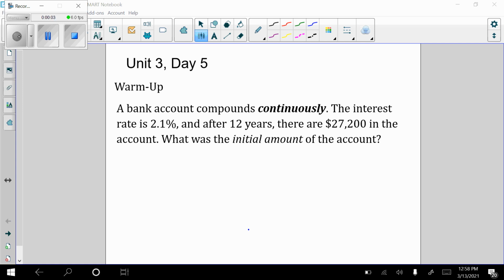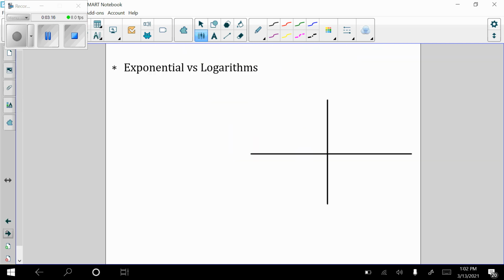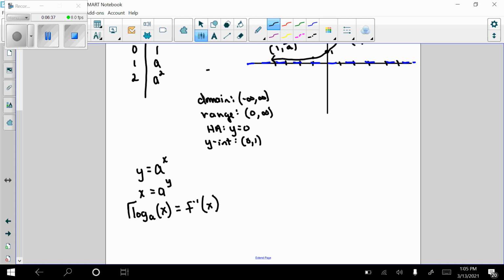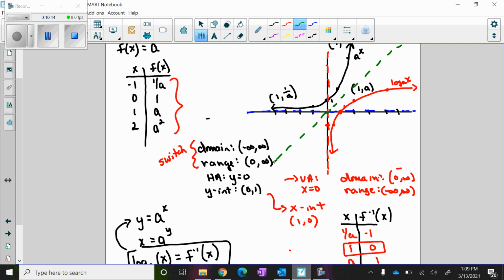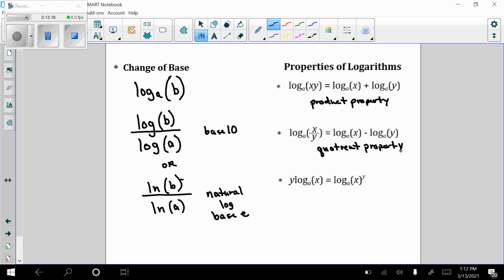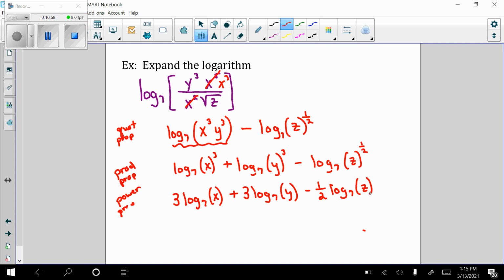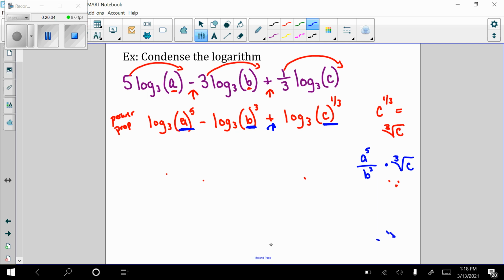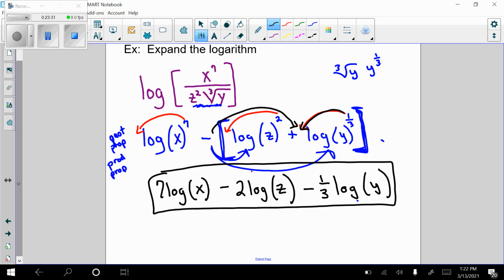Unit 4, Day 5